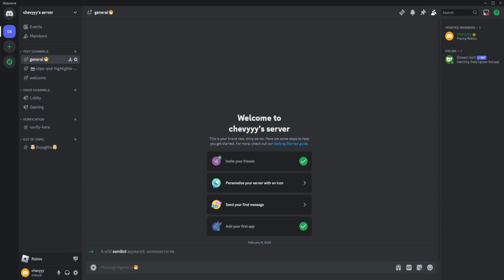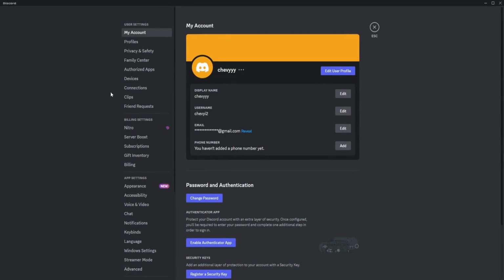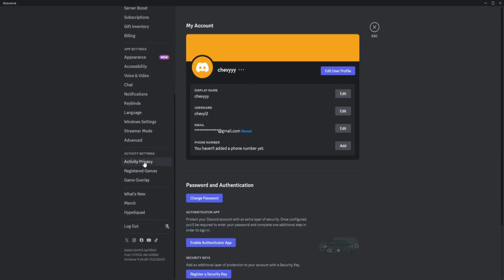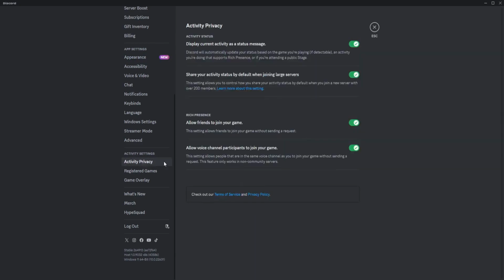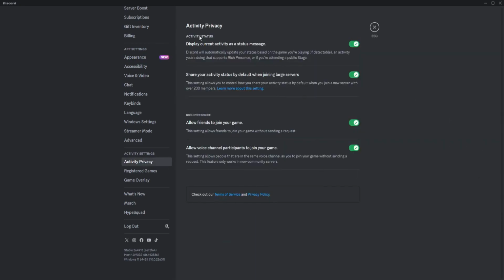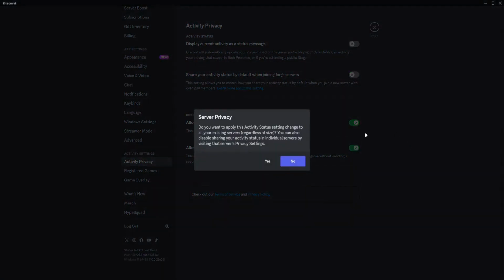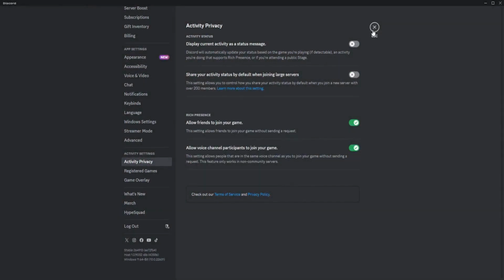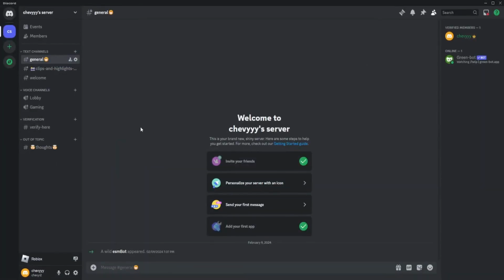How to Hide Game Activity | Discord Tutorial (2027)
In this video I show you how to turn off game activity on Discord in 2024. I show you everything that you need to learn about this software.

Chapters:
00:00:00 - Introduction
00:00:11 - User Settings
00:00:23 - Changing Activity Privacy Settings
00:00:33 - Turning off activity status
00:00:45 - Invisibility bug in the game
00:01:02 - Like and subscribe